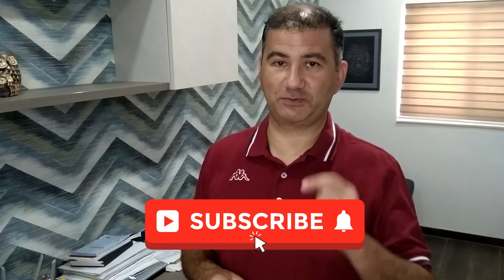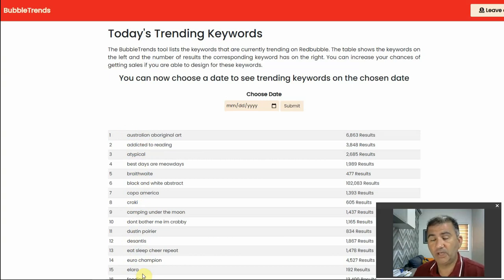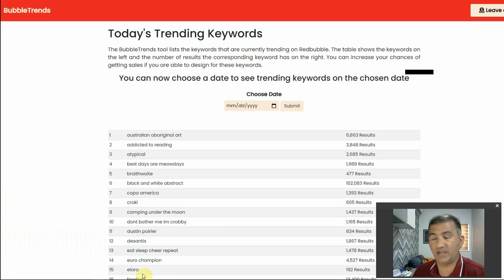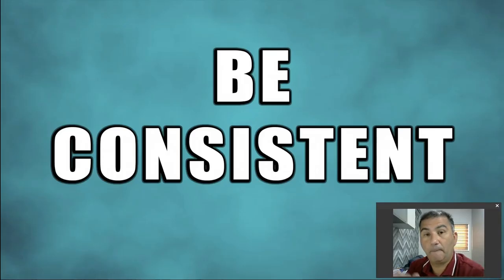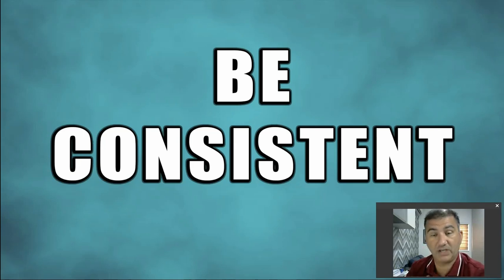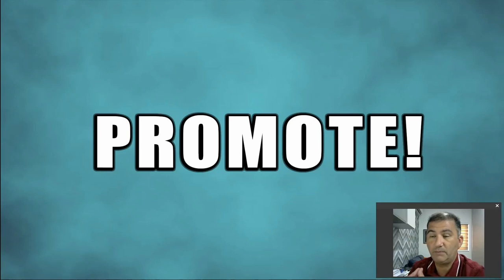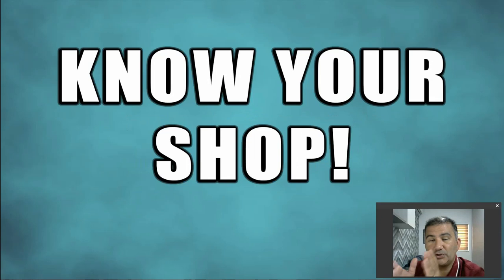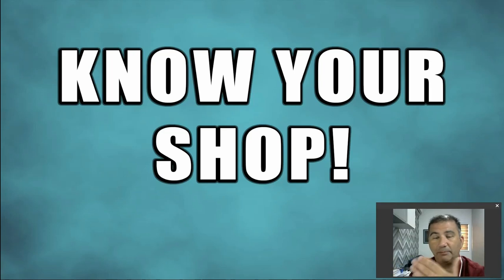How to Make Your First 100 Sales on Redbubble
In this episode, I share with you some practical and actionable tips that I used to reach my first 100 sales when I first opened my shop on RedBubble so that you can use them with your shop too!
So grab your favorite beverage along with a notebook and pen as we delve into these tips to help you reach greater success with your RedBubble shop.

Creative Fabrica

Placeit

Finally, please take a moment to say hello and drop me a comment on any of my videos. I answer back and would love to know a little more about how I can help you find greater success with Photoshop and Print On Demand.

Brian